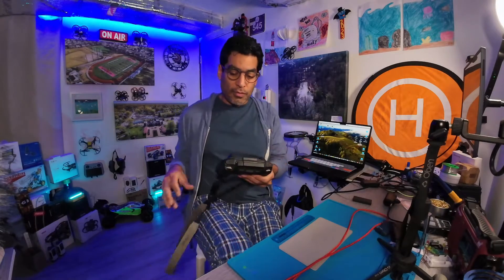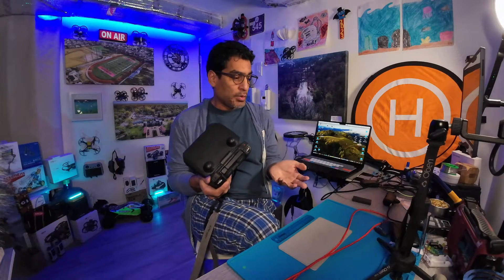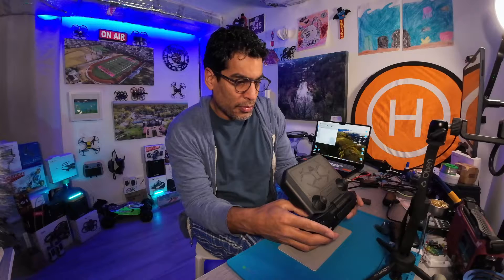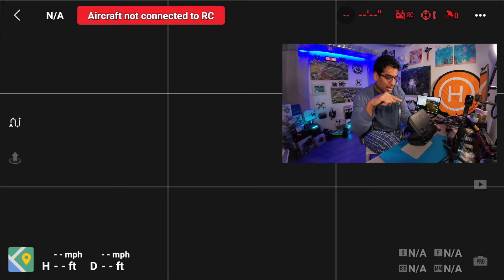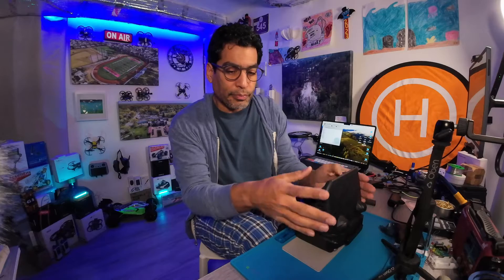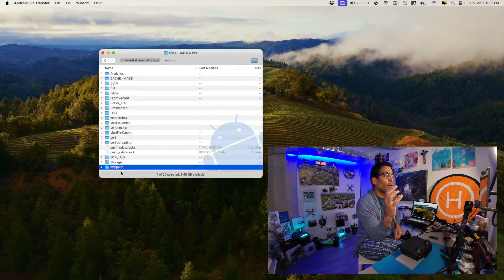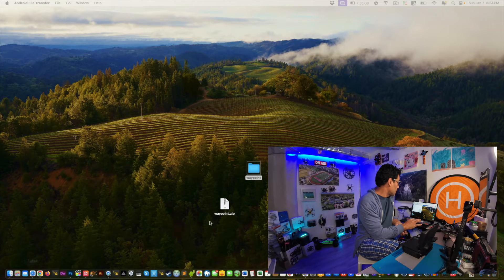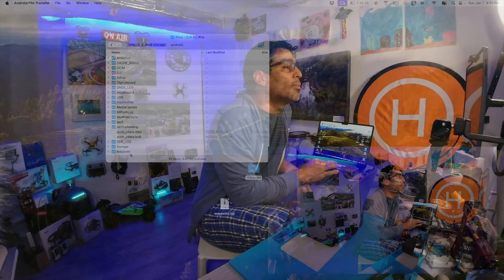How to back up waypoints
How to back up waypoints - dji remote control receiver waypoints can be saved and dji waypoints can be transferred from the rc

This should work on the DJI RC 2 Remote Controller, since it does have waypoints too

This is great if you need to reset your Original RC 2,Remote Controller for Mini 4 PRO/DJI Air 3

Use OpenMTP if the Android app is not working

Original RC 2,Remote Controller for Mini 4 PRO/DJI Air 3